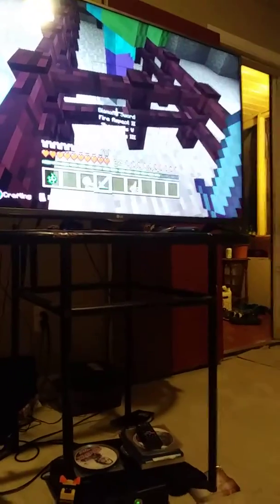minecraft lets play review nite Palace part 8